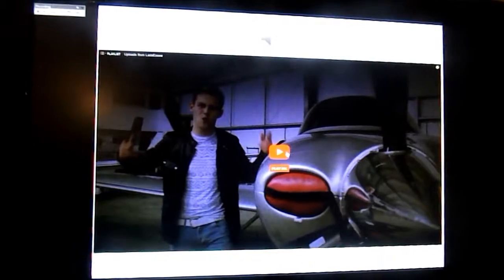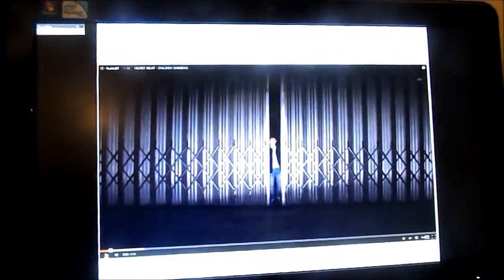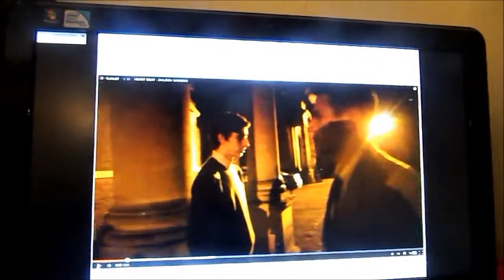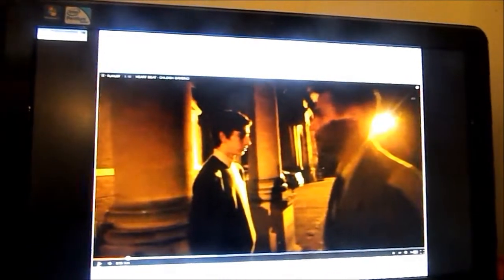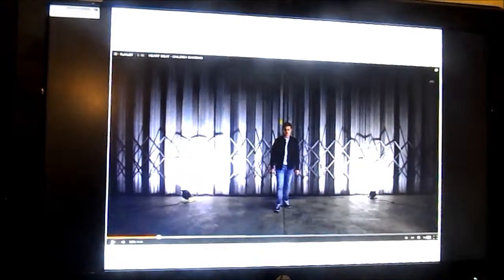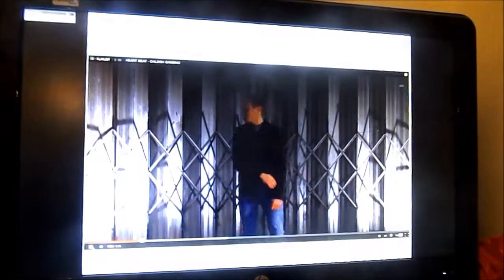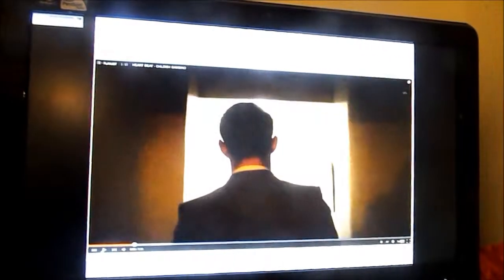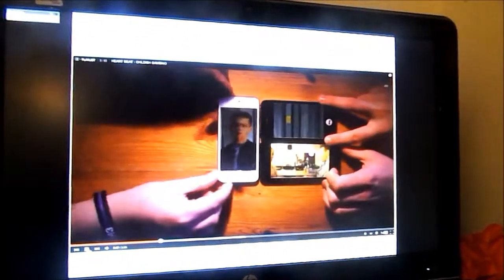textual analysis by infinity records